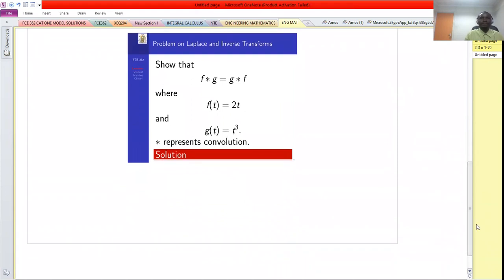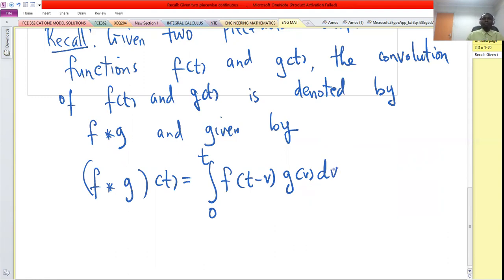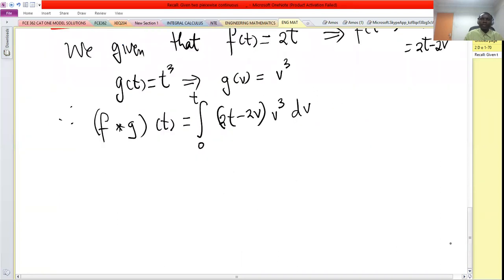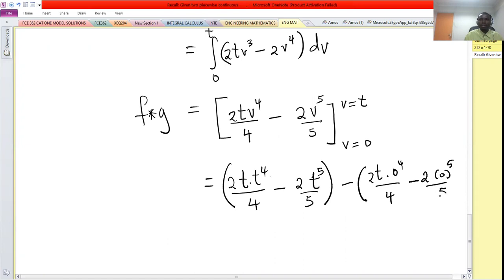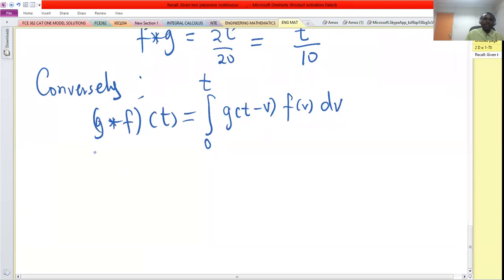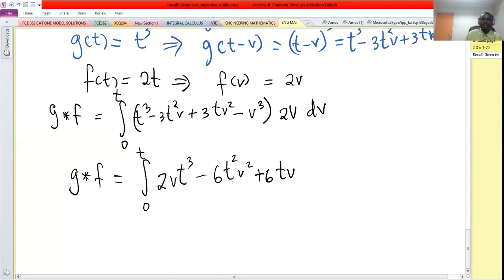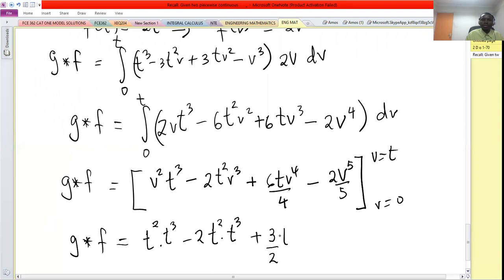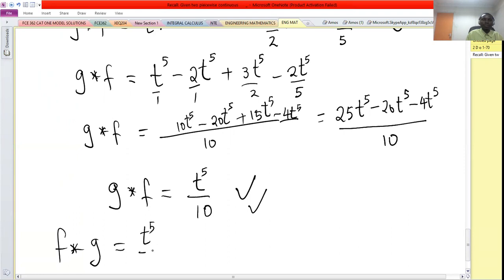Evaluation of Convolution of two Functions